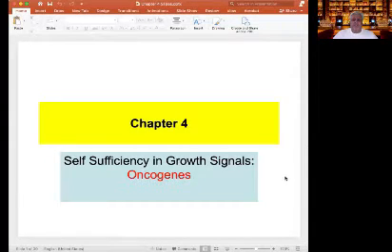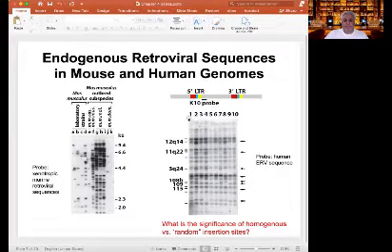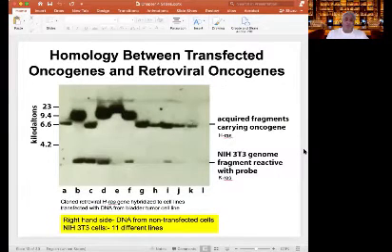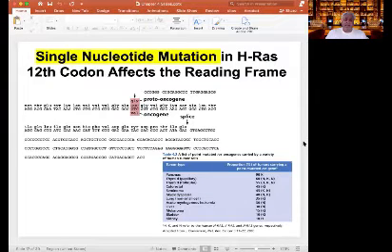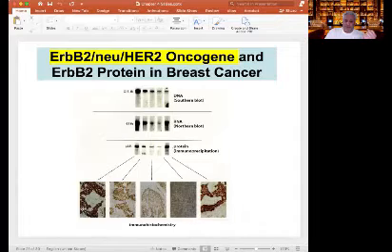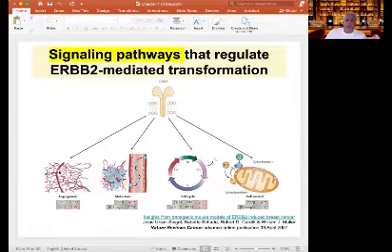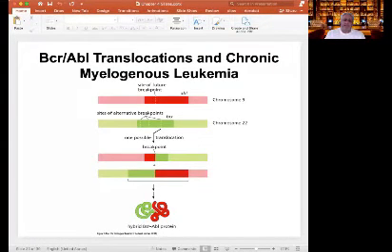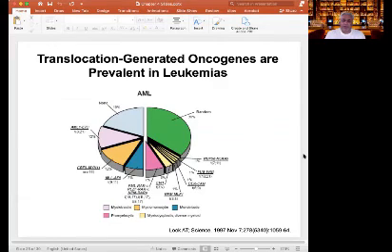CancerBio Ch4 Oncogenes